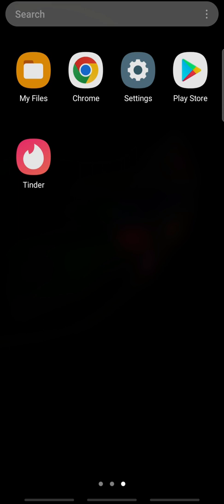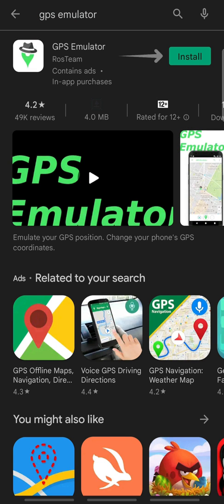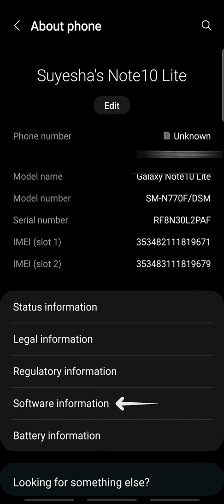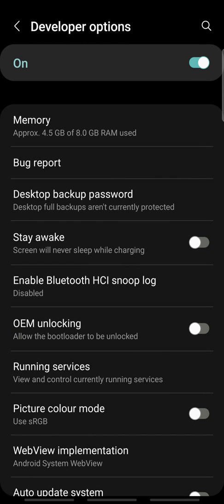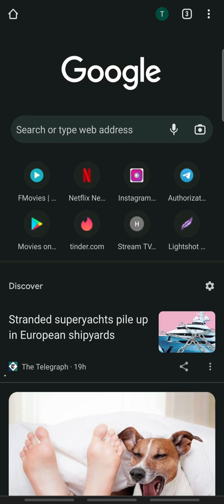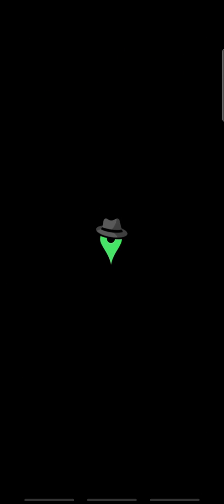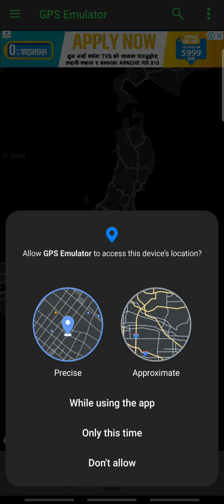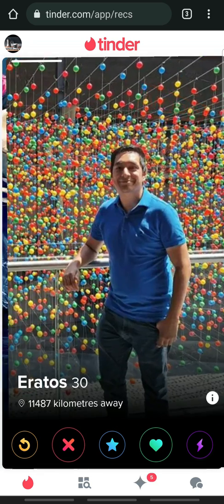How To Change Location on Tinder App | Change Tinder Location (2022)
In this video, I am going to guide you to change your location on Tinder.

Tinder is the most popular platform to meet new people. It is a free dating application that lets you swipe, match, and exchange messages with singles around you. You can download it for free on your mobile device.

To change your location on Tinder, you must download GPS Emulator. And go to your device settings. Then, turn on the Developer Options. And select Mock Location App. Next, Tap GPS Emulator. And open GPS Emulator. Finally, select a location. And open Tinder.

Down below are the steps to Change Location on Tinder:

STEP 1: Open the Play Store
STEP 2: Search for GPS Emulator
STEP 3: Tap Install
STEP 4: Tap Settings
STEP 5: Open Settings
STEP 6: Tap About Phone
STEP 7: Tap Software Information
STEP 8: Tap Build Number (7-8 times)
STEP 9: Go back to settings
STEP 10: Tap Developer Options
STEP 11: Tap Mock Location App
STEP 12: Tap GPS Emulator
STEP 13: Open GPS Emulator
STEP 14: Select any location
STEP 15: Tap the green pointer
STEP 16: Open Tinder

CHAPTERS
0:00 - Intro
0:26 - How to change your location on Tinder
2:25 - Outro

Hey EveryOne!